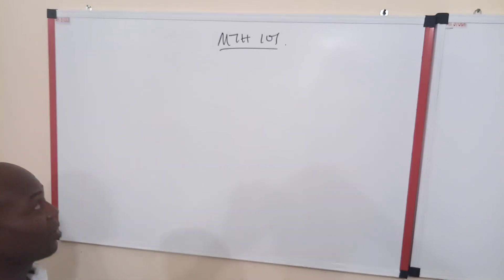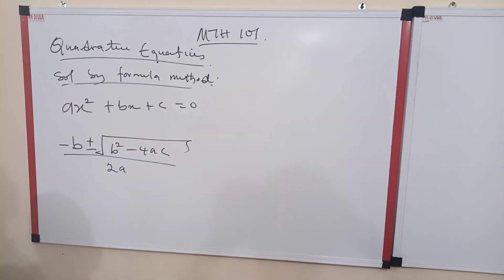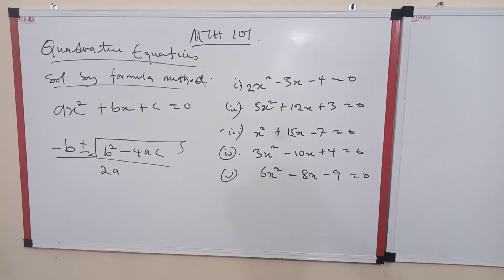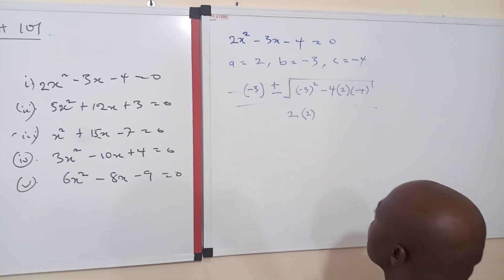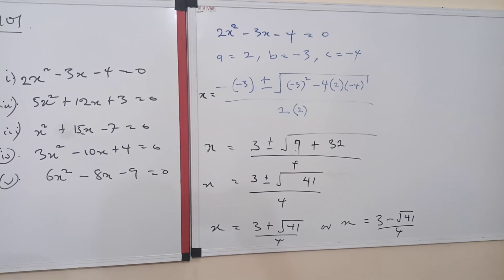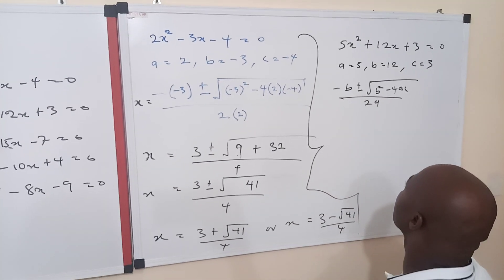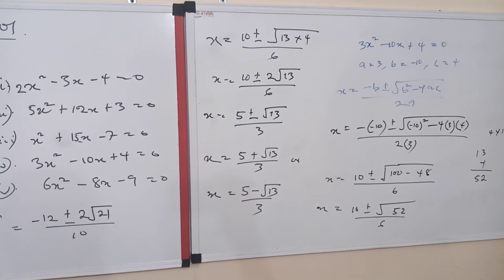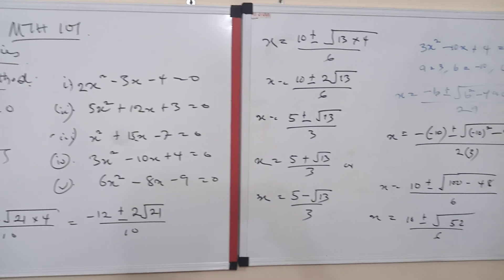Quadratic Equation: Solution by Formula Method